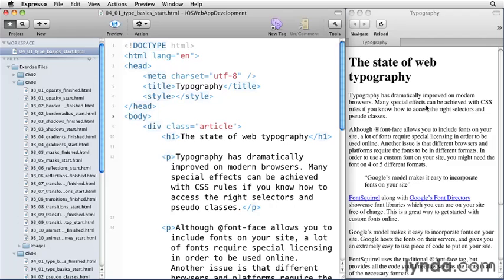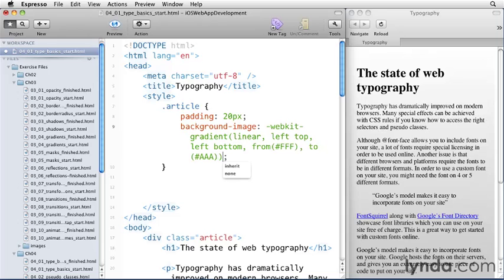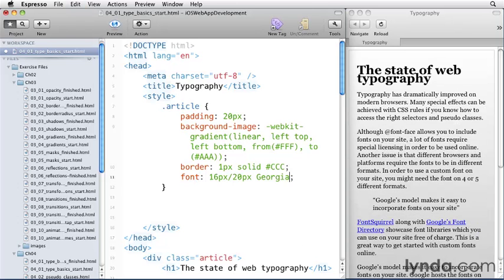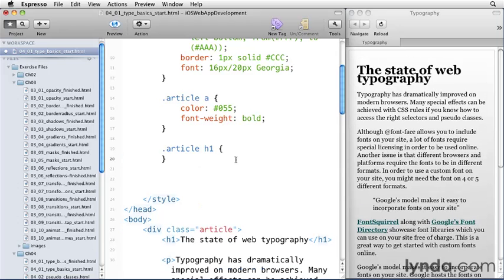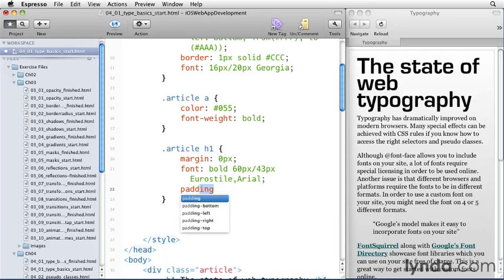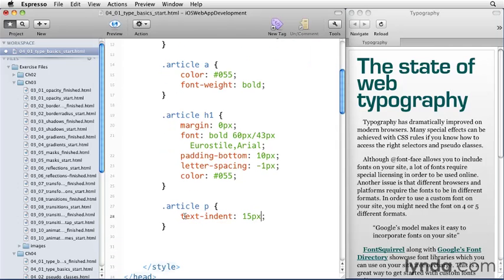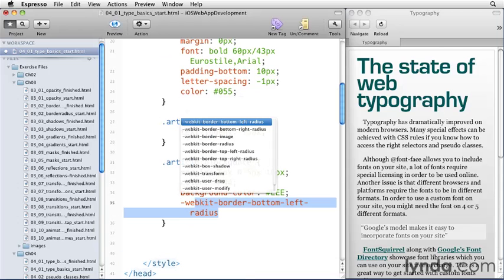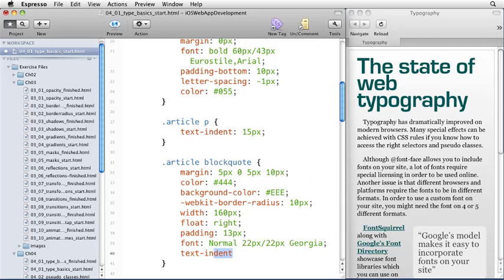html5 and css3-21.mov